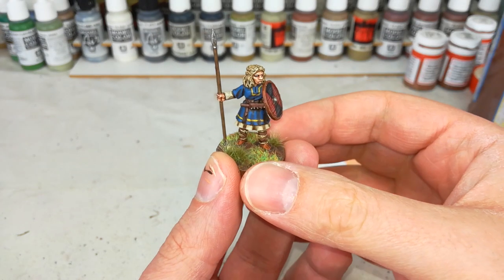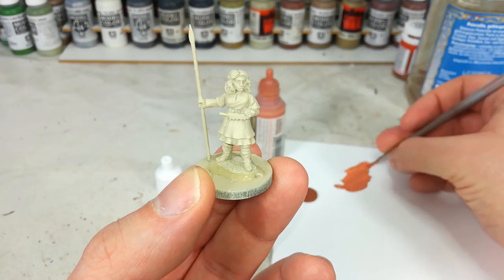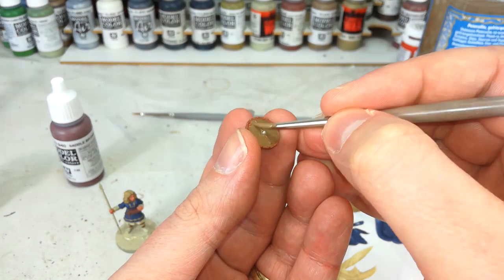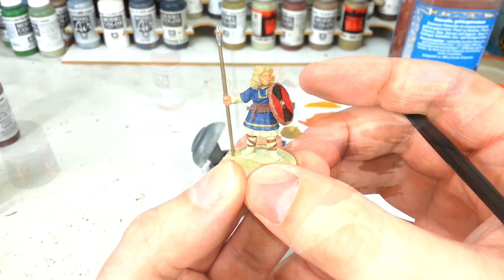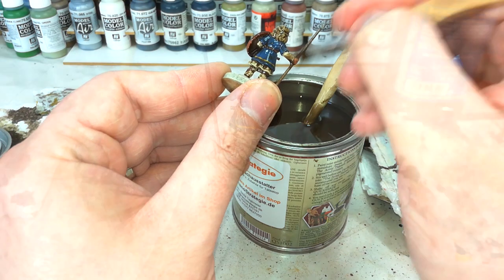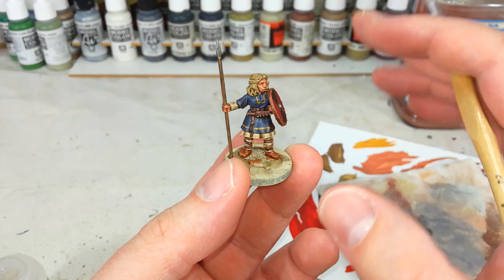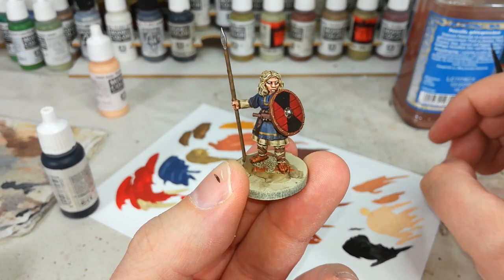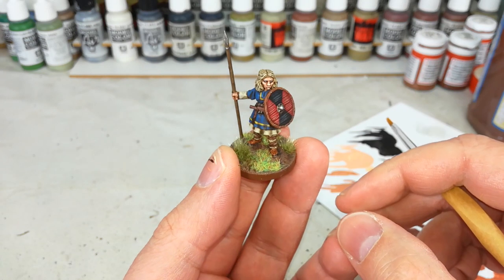How I Paint Things - Viking Shieldmaidens ft. Bad Squiddo Games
The range of shieldmaidens from Bad Squiddo Games is just one of a number of really neat female miniatures you can include in your games. In this case, I'm using them as Vikings for a SAGA warband, so here's how I'm getting mine ready for the table... and finally I'll paint some eyes!

Annie at Bad Squiddo has teamed up with a range of awesome sculptors to provide gamers and collectors with a range of 'believable female miniatures' which, ironically, have to be seen to be believed! I've personally been really impressed with the quality of the sculpts and their casting, which has lead to a deep dive into some historical research to try and paint them relatively accurately without having to rely purely on Hollywood sources.

This video runs a little longer than usual and doesn't typically showcase any specific techniques, but you may find the dip, varnish and how I paint eyes interesting if you've never taken the plunge on some of those before. I really enjoyed painting this miniature and the others I've got, so definitely go check out the range that might catch your eye!

How I Paint Things is a series of simple instructional videos designed to help the newcomer through some of the basics and demonstrate how the very simplest techniques can still give you some great results that're easily replicated. Aimed at the beginner to painting miniatures, there might be one or two tips or tricks that help even you old hands!